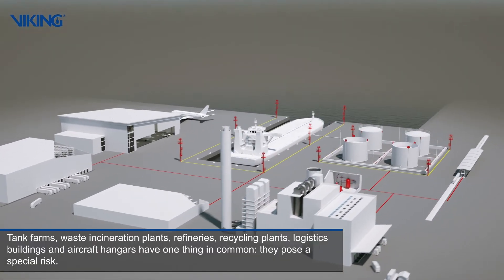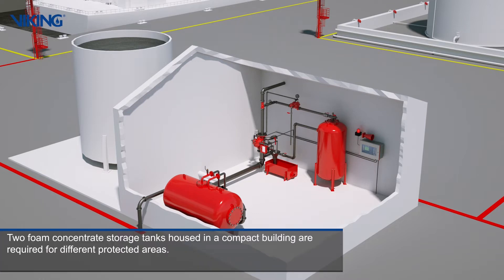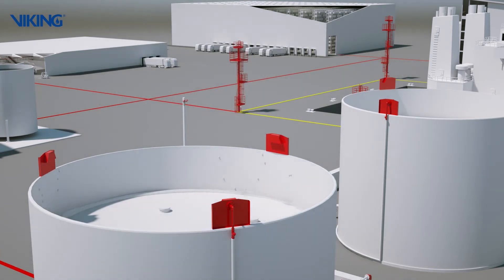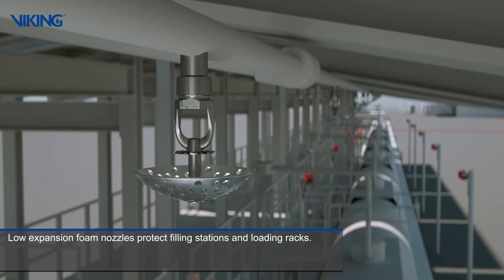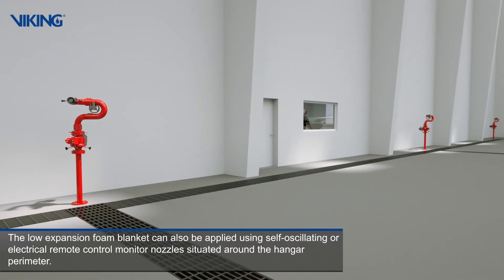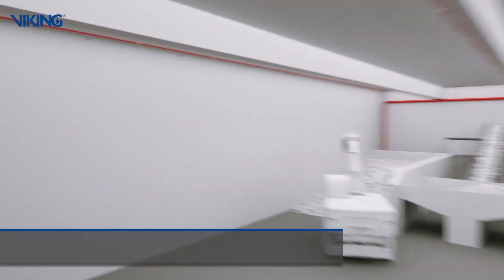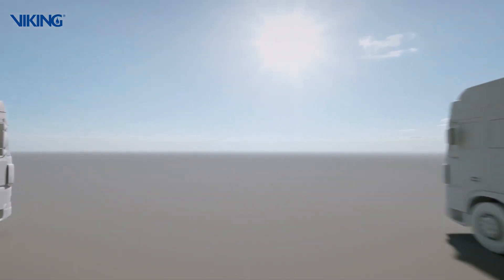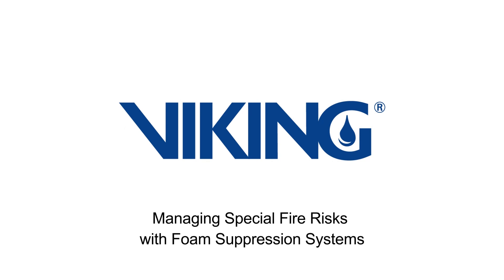Viking Foam Suppression Systems Animation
Foam suppression systems offer the most effective fire protection solution for many of these risk areas. Tank farms, waste incineration plants, refineries, recycling plants, logistics buildings and aircraft hangars have one thing in common: they pose a special risk. When flammable liquids or plastics catch fire, the fire spreads very quickly and toxic gases are emitted. This results in damage that can cause environmental pollution and large financial losses.

Calculate the quantity of foam generators needed in high expansion foam systems with Viking's HiEx Foam Estimator

Estimate new systems or transition an existing low expansion system to synthetic fluorine free foam with Viking's LoEx Foam Estimator

About Viking